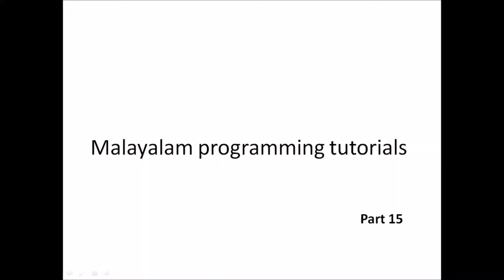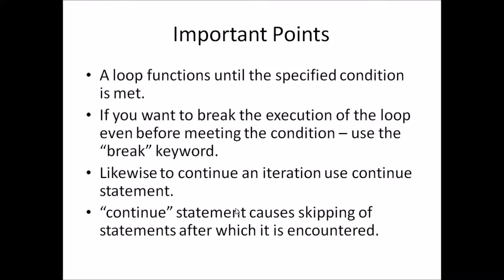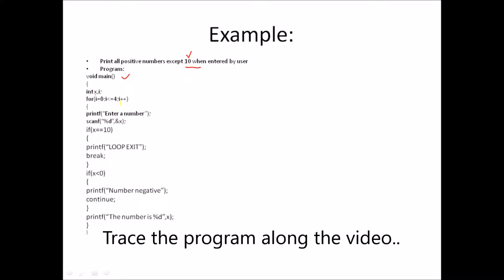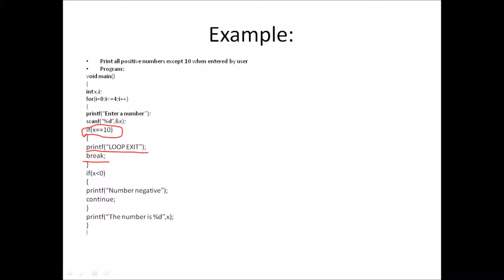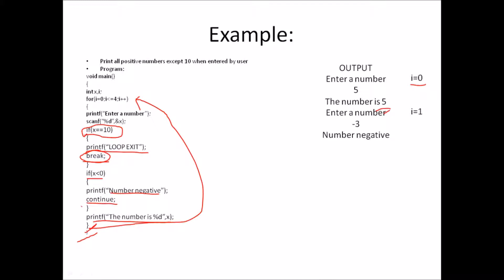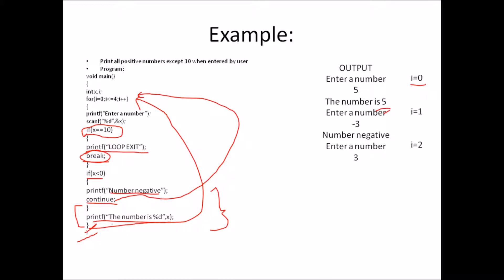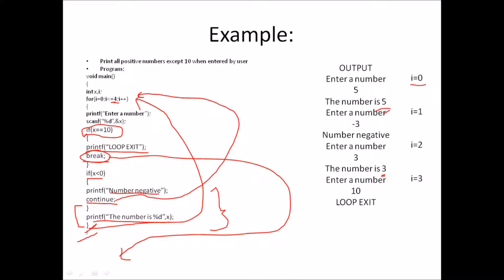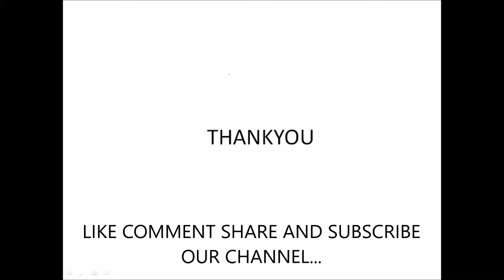മലയാളം പ്രോഗ്രാമിങ് ട്യൂട്ടോറിയൽസ് ||break and continue keywords in C||PART15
മലയാളം പ്രോഗ്രാമിങ് ട്യൂട്ടോറിയൽസിന്റെ ഈ അധ്യായത്തിൽ break and continue keywords പറ്റിയാണ് പഠിക്കുന്നത്.
It is sometimes desirable to skip some statements inside the loop or terminate the loop immediately without checking the test expression.

In such cases, break and continue statements are used.

he continue statement skips some statements inside the loop. The continue statement is used with decision making statement such as if...else.

A complete weekly tutorial for programming basics in malayalam.This tutorial is aimed at helping school/students who are currently undergoing courses like higher secondary commerce with computer appplication,computer science,btech,bsc and those who are eager to learn programming basics.In this first tutorial we shall discuss about the basic concepts about an algorithm,writing sample algorithms(simple algos) with real life example. കമ്പ്യൂട്ടർ പ്രോഗ്രാമിങ് പഠിക്കാൻ താല്പര്യപെടുന്നവരെ മലയാളത്തിൽ കമ്പ്യൂട്ടർ പ്രോഗ്രാമിങിന്റെ അടിസ്ഥാന തത്വങ്ങൾ പഠിപ്പിക്കുക എന്നതാണ് ഈ വീഡിയോ പ്ലേലിസ്റ്റ് നൽകുന്ന ലക്‌ഷ്യം.സി,സി പ്ലസ് പ്ലസ് മുതലായ കമ്പ്യൂട്ടർ ഭാഷകൾ വരുന്ന ഓരോ വാരവും നമ്മൾ പേടിക്കും.ഇത് കേരള ഹയർ സെക്കന്ററി,കോളേജ്,എഞ്ചിനീയറിംഗ് മുതലായ മേഖലകളിൽ ഉള്ള കുട്ടികൾക്ക് കമ്പ്യൂട്ടർ പ്രോഗ്രാമിങ് പഠിക്കാൻ സഹായകമാകും എന്നത് തീർച്ചയാണ്.ഈ ചാനൽ സബ്സ്ക്രൈബ് ചെയ്യുക...ഈ കോഴ്സ് നോടൊപ്പം അൽഗോരിതം എന്നതിന്റെ ഉപയോഗം,അത് എന്താണ്,എങ്ങനെ എഴുതണം എന്നുള്ളതാണ് ഈ ആദ്യ വിഡിയോയിൽ പരാമർശിക്കുന്നത് തീര്ച്ചും ലളിതമായ അൽഗോരിതം നമ്മൾ എഴുതുകയും ചെയ്യും.വീഡിയോ ഇഷ്ടമായാൽ ലൈക് ചെയ്യുക കൂടാതെ കമന്റ് ആൻഡ് സബ്സ്ക്രൈബ്...